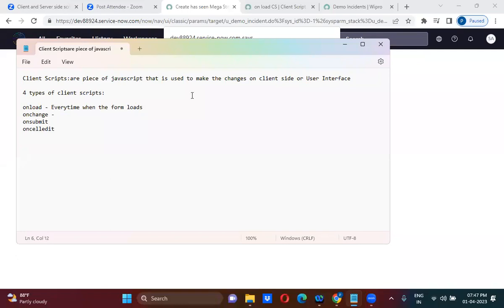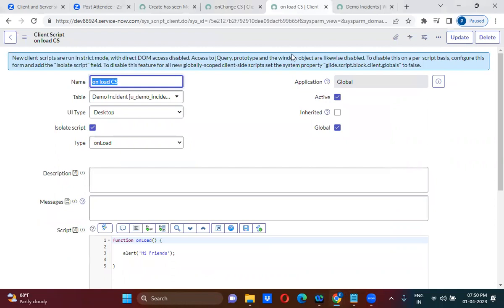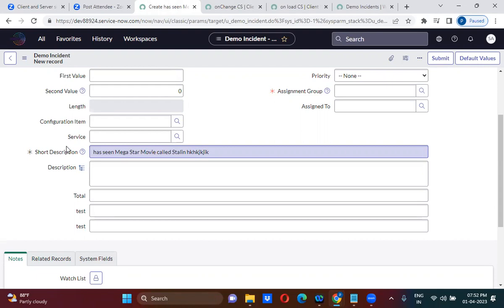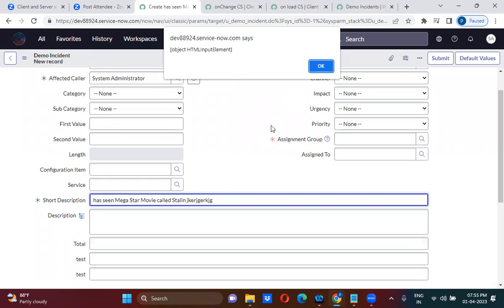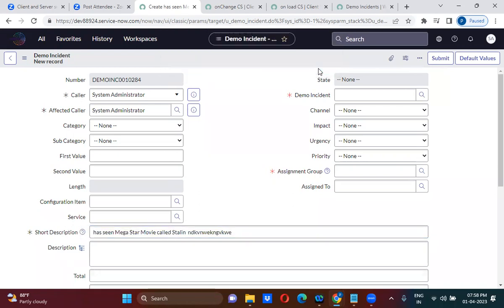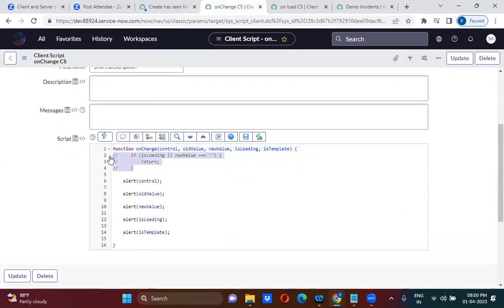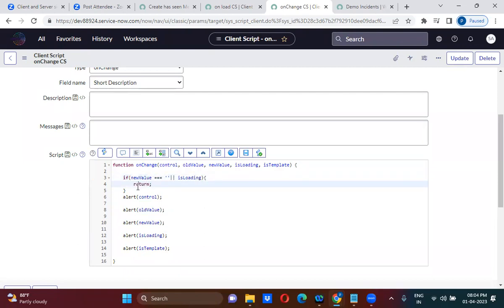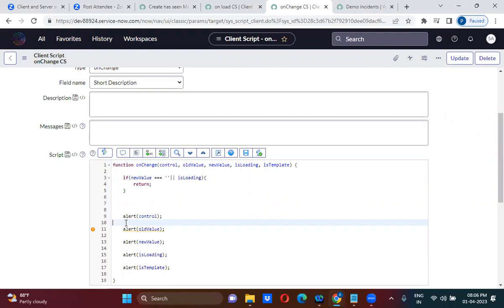Onchange client script parameters in ServiceNow explained in detail by Uday Gadiparthi